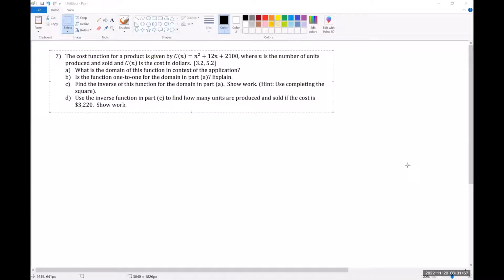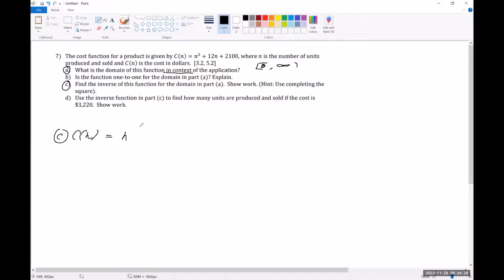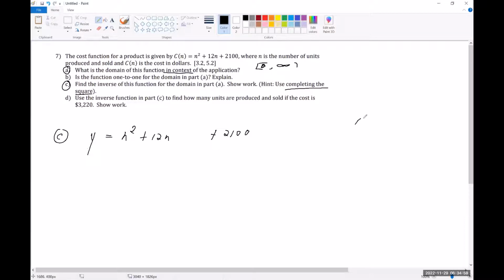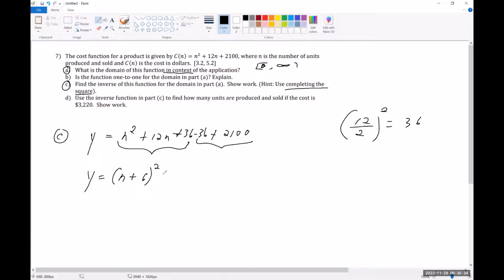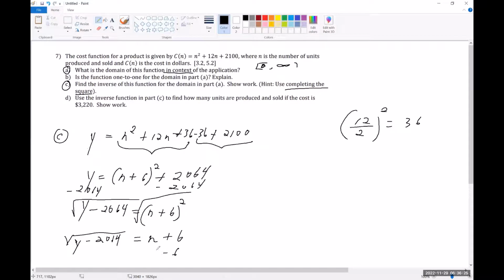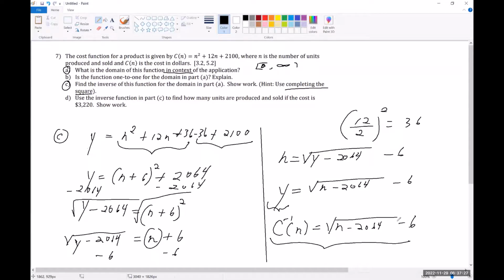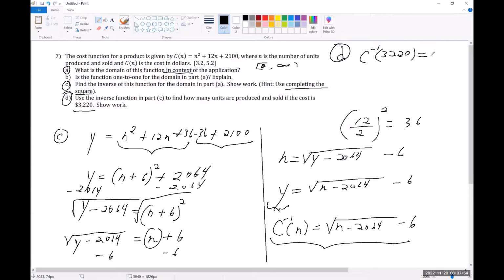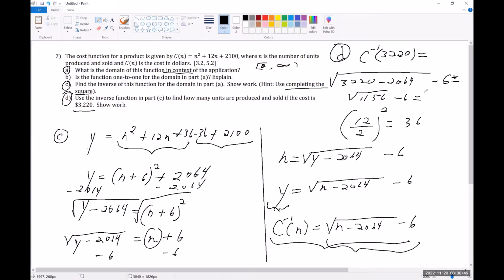Math 1220 Final Exam Review #7